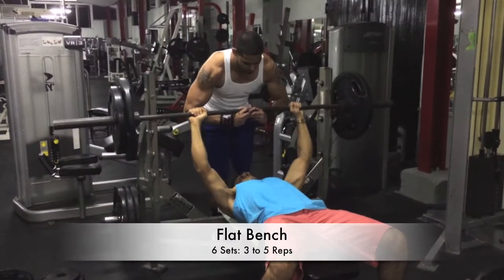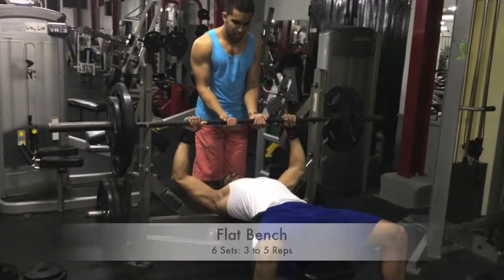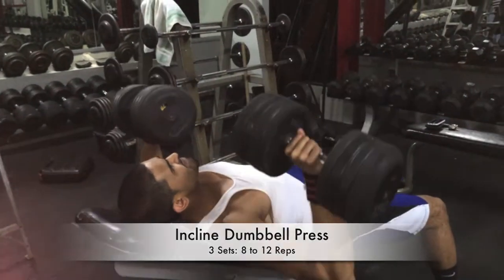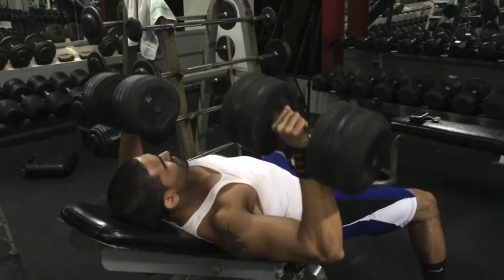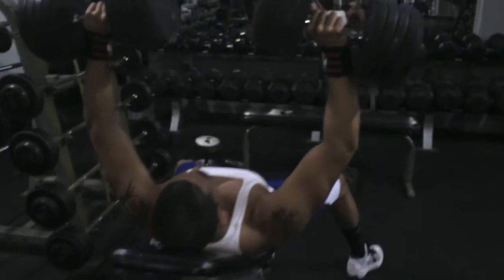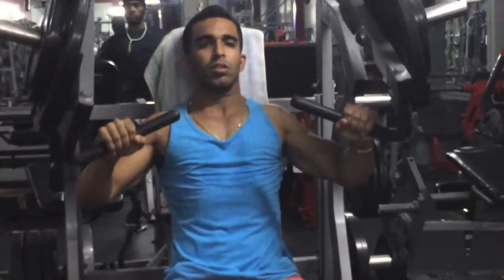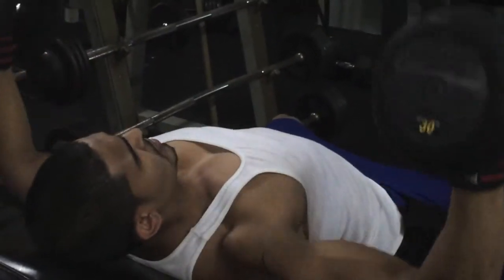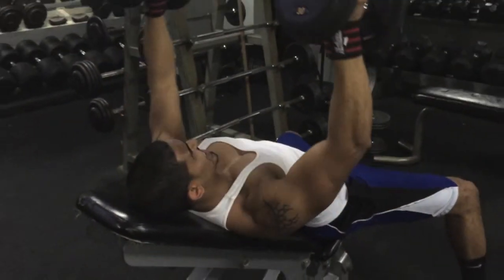Insane Chest Workout - Get A Huge Upper Chest!